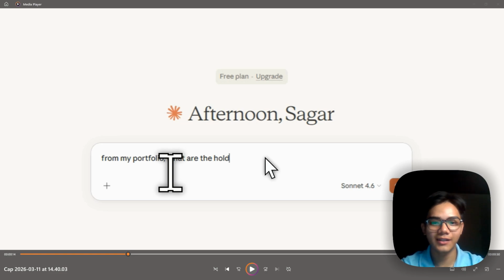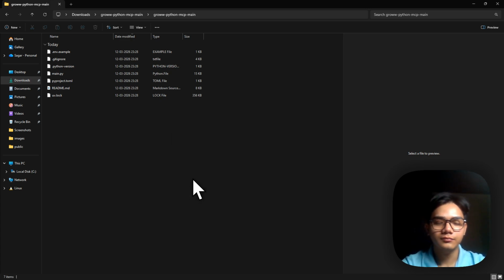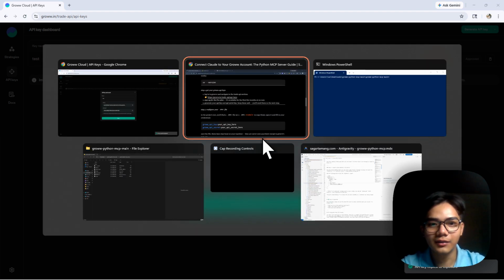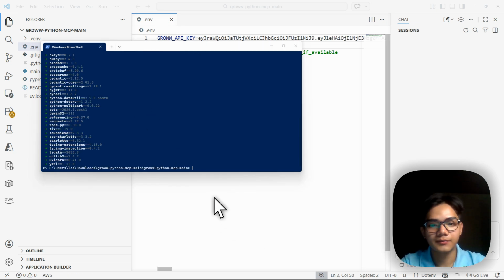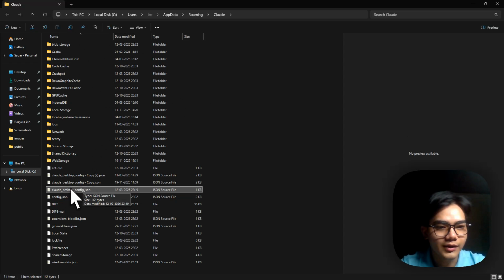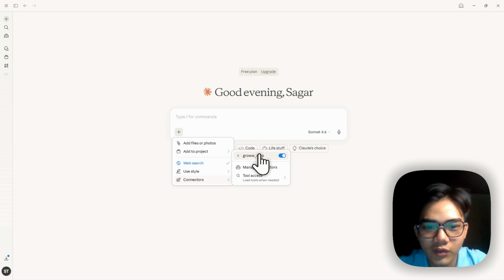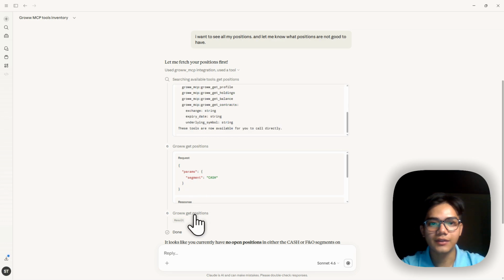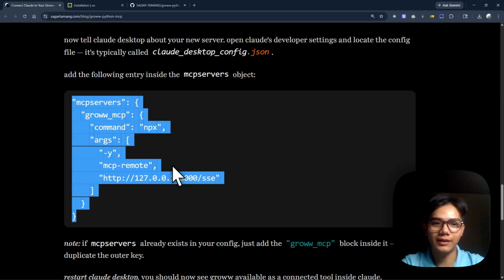I Connected Claude AI to My Groww Account — Here's What Happened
Stop paying for expensive AI trading tools. In this video, I'll show you how to connect Claude AI directly to your Groww account using MCP — so you can query your holdings, check live prices, and analyze your portfolio just by chatting.

What's inside:
Most people don't know that Claude can talk to external tools in real time through MCP (Model Context Protocol). I'll show you how to set up the Groww MCP server and give Claude live access to your portfolio data — no third-party app, no manual copy-pasting.
The Workflow:

Connect: Link your Groww account to Claude via MCP
Query: Ask Claude about your holdings, P&L, and live prices
Analyze: Get instant AI-powered insights on your portfolio

Quick Setup Summary:

Set up the Groww MCP server
Connect it to Claude Desktop
Start chatting with your portfolio